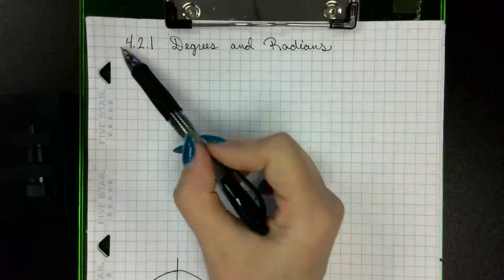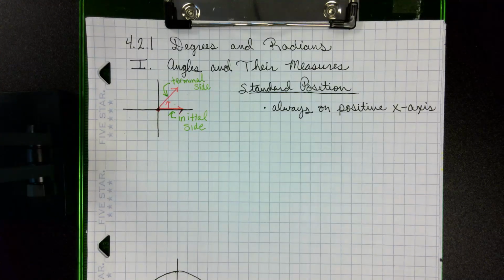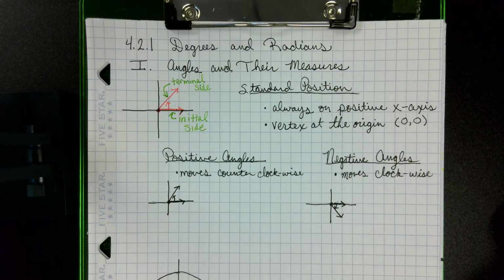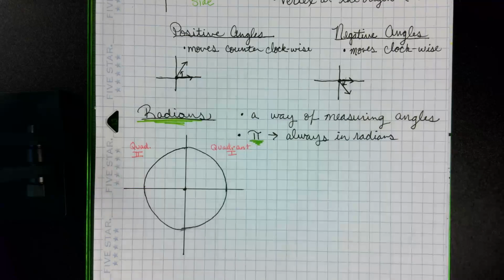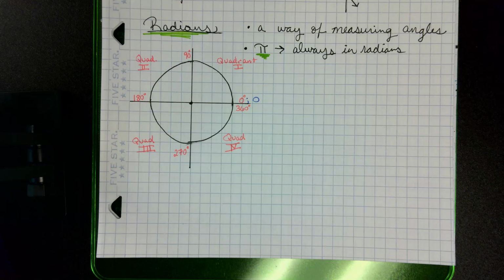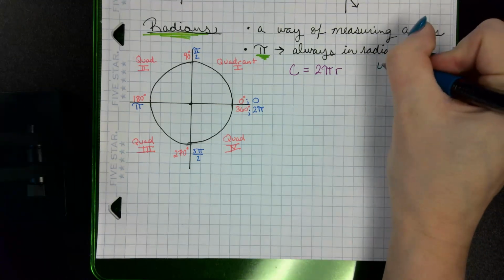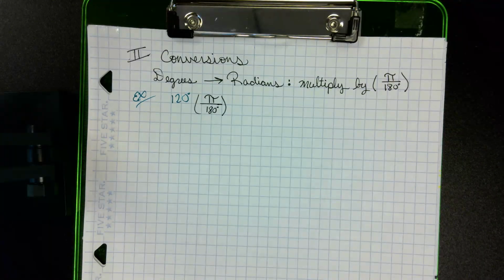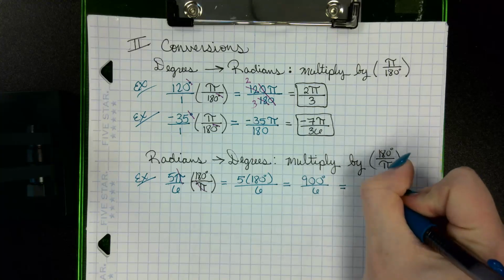4.2.1 Degrees and Radians